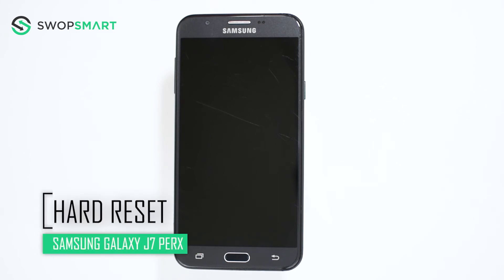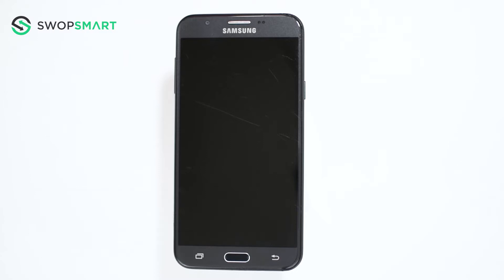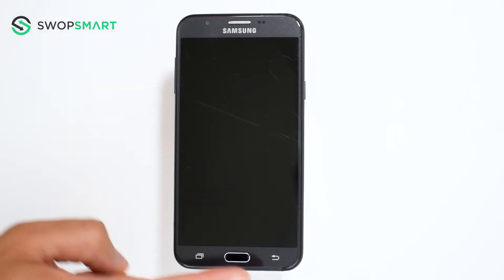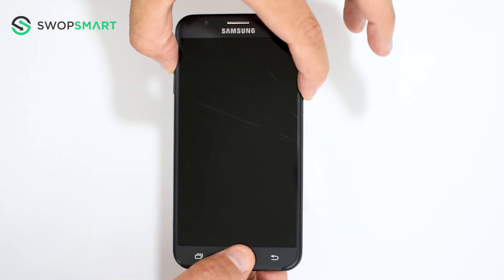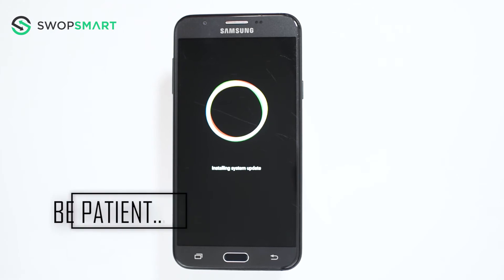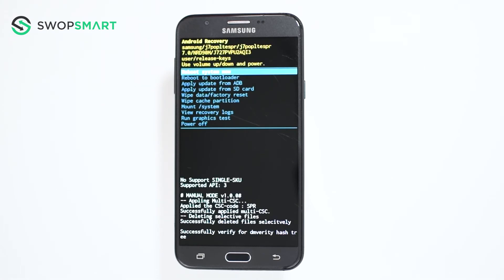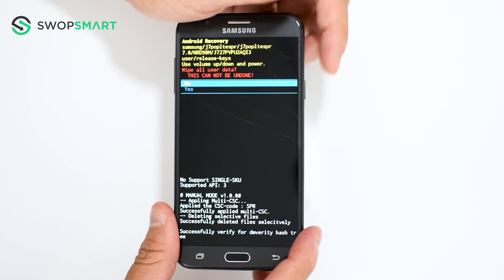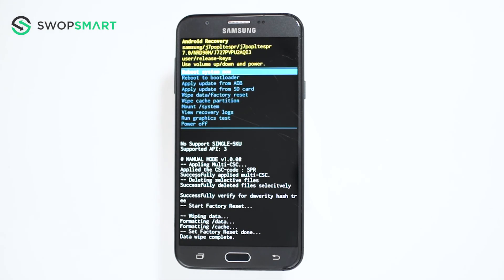How To Hard Reset Samsung Galaxy J7 Perx J727p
Learn how to hard reset your Samsung Galaxy J7 Perx by following this video. The instructions on this video can be used on all variants of the Samsung Galaxy J7 Perx.

Tutorial works on models:
Samsung Galaxy J7 Perx J727 Sprint
Samsung Galaxy J7 Perx J727 Boost Mobile
Samsung Galaxy J7 Perx J727 Virgin Mobile

My Gear

How much is your Samsung Galaxy J7 Perx?